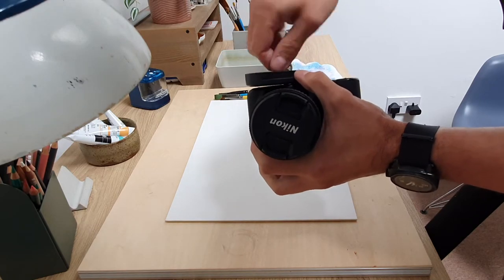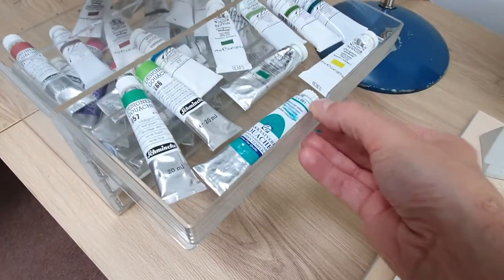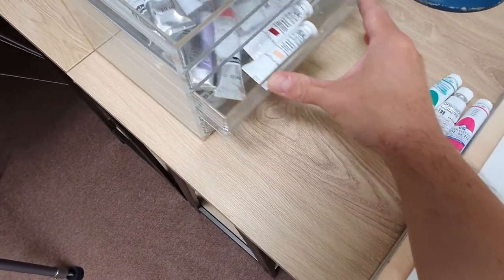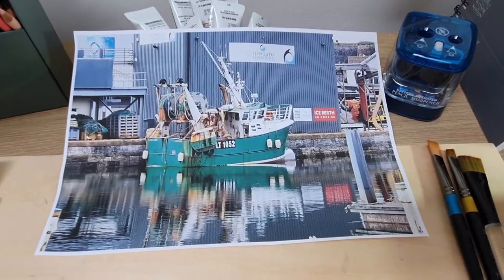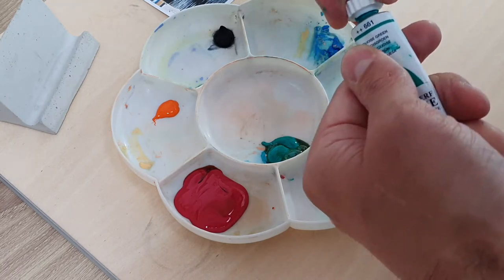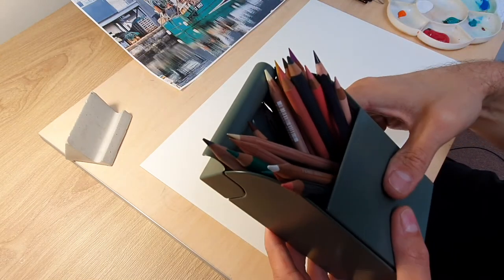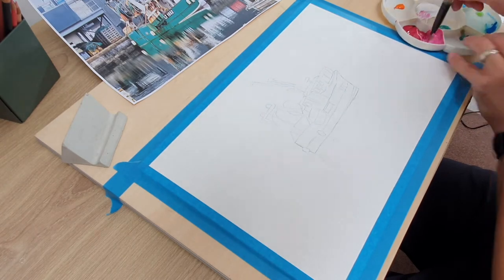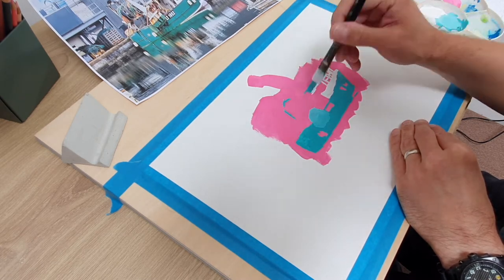GOUACHE PAINTING PROCESS - PAINTING A FISHING BOAT / HELLO YOUTUBE!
Hello!

I have always wanted to share my thoughts - process and thoughts on painting, etc and this is my very first video on YouTube. This video is of me painting a fishing boat from a picture I took near to where I live. It’s a little different from my usual style but it took me back to why I love to paint!

In the future I plan on having full length paint along with videos, tutorials etc because I want you to be able to create your own paintings you can be proud of.

Tools used:

DALER ROWNEY AQUALINE SHORT FLAT 1/2"
DALER ROWNEY SYSTEM3 ANGLE SHADER 1/2"
TALENS GOUACHE TURQUOISE GREEN